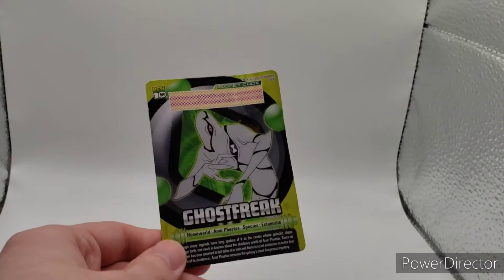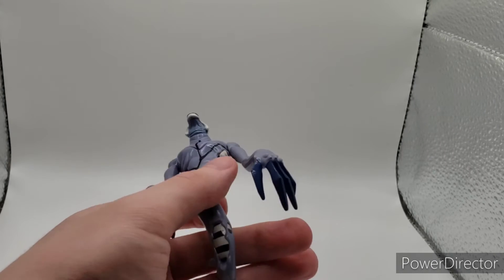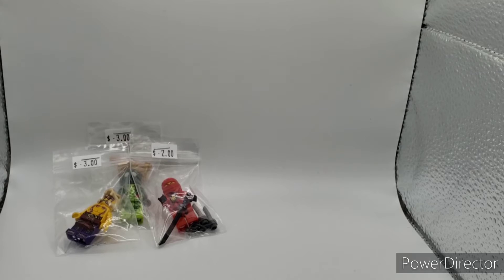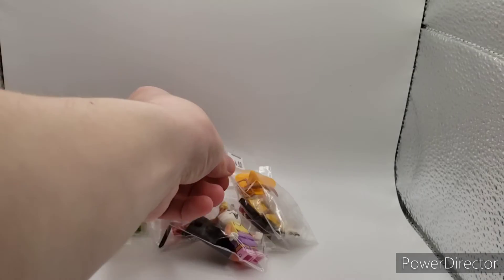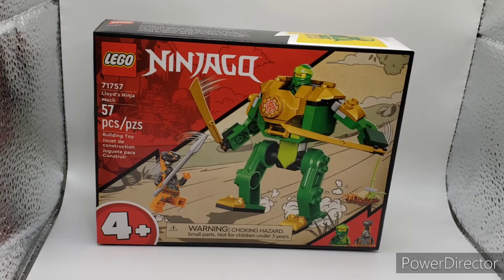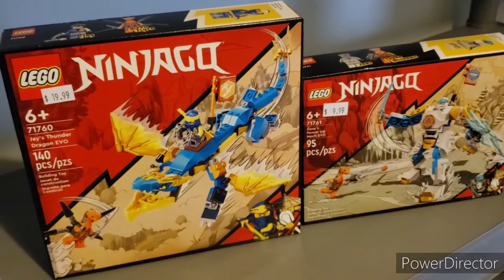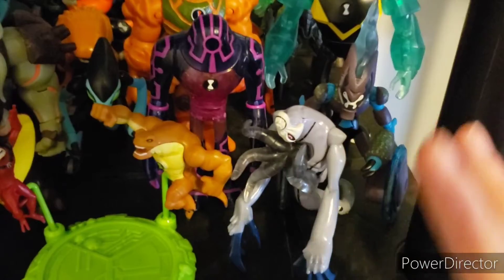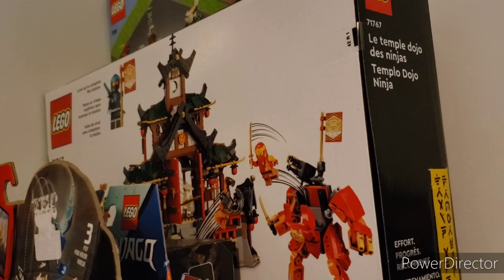Lego and Ben 10 Haul for Early January 2022